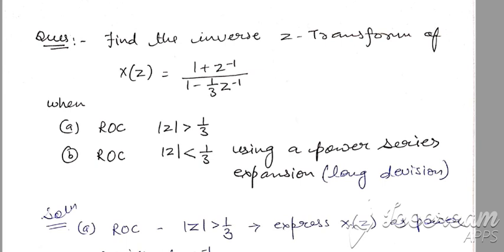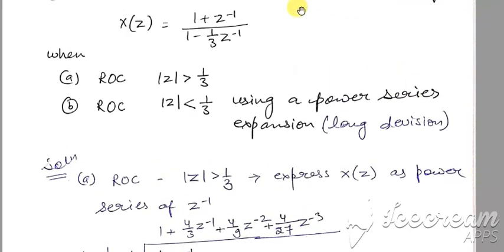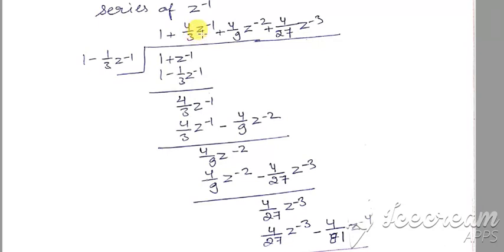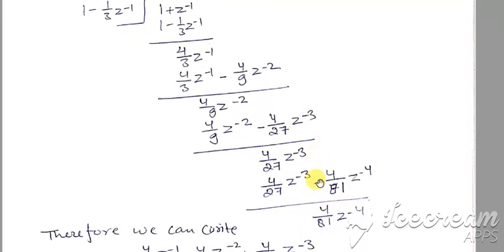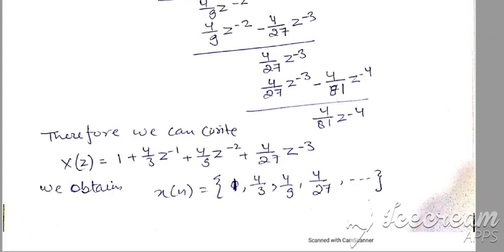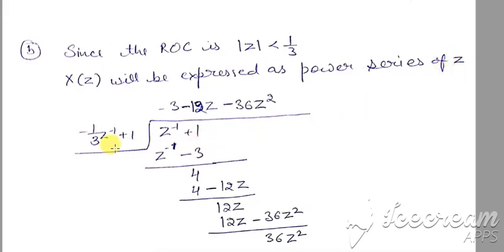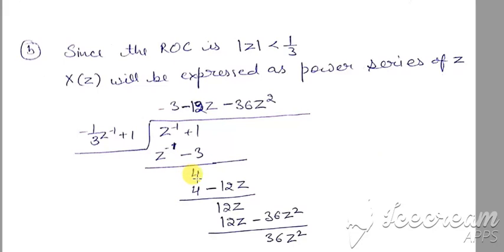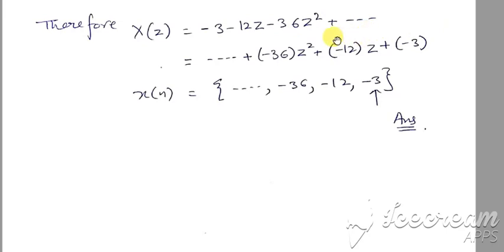Z Transform-6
Inverse Z-Transform,
Power series expansion method